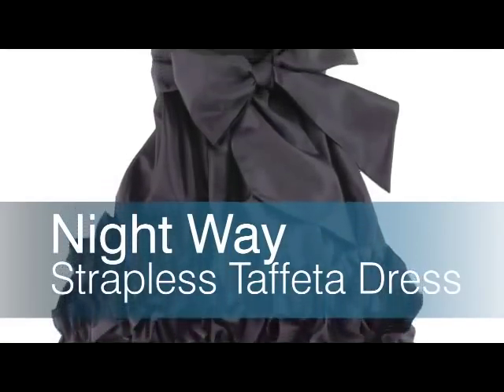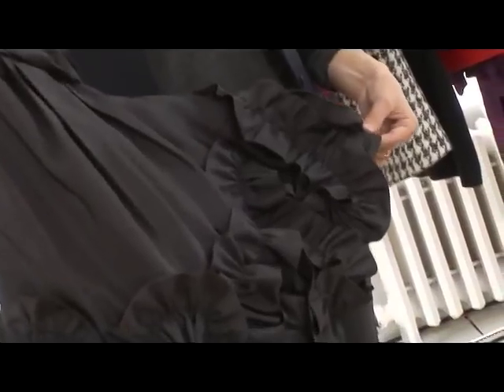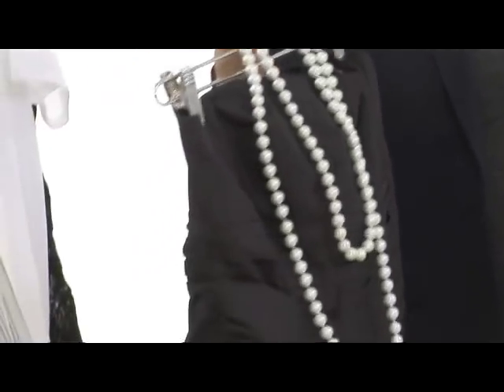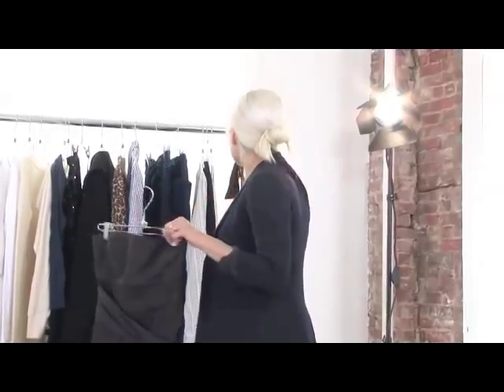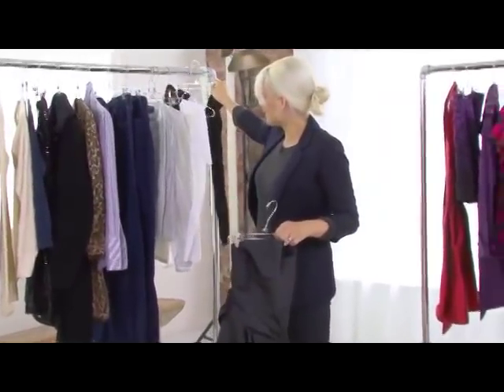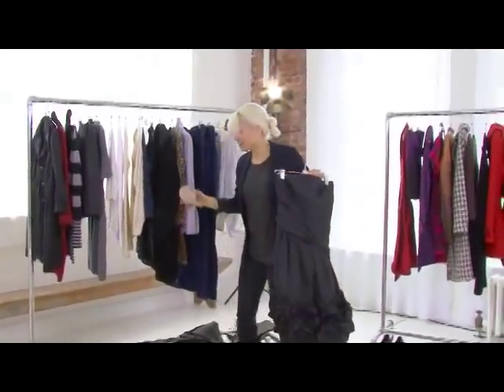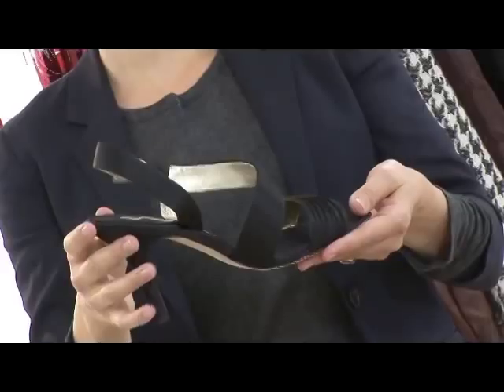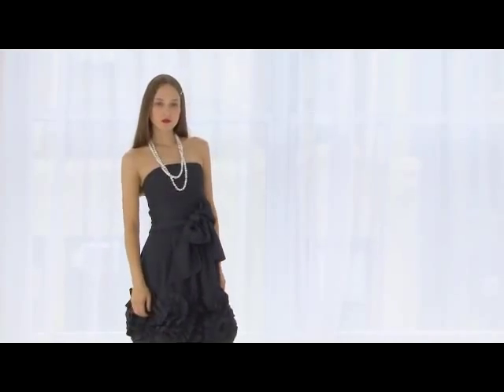Kate Young & the New Cocktail Dress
Festive, frothy, sweet and short, this favorite party confection is long on elegance